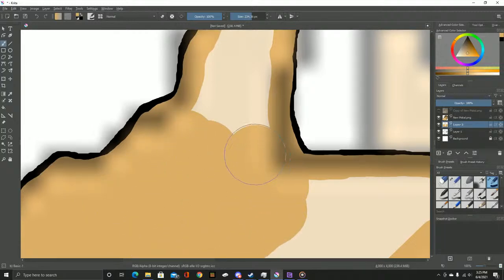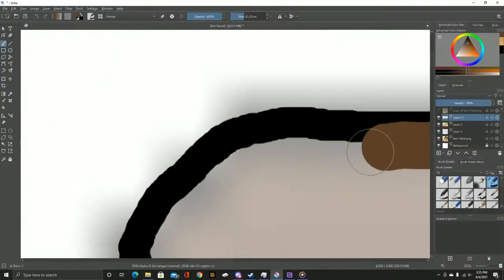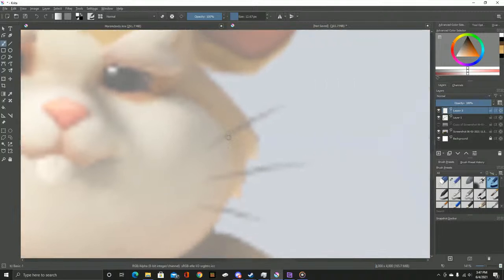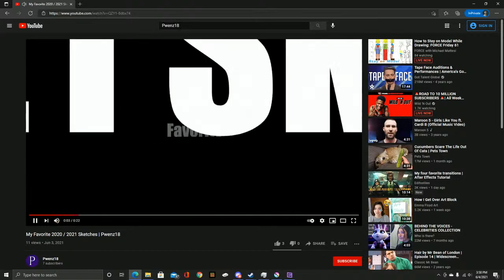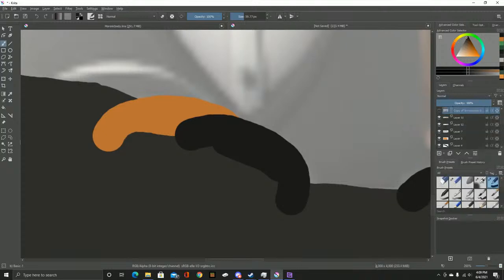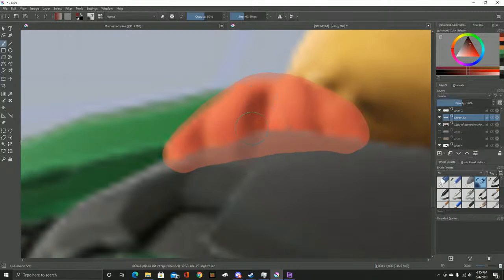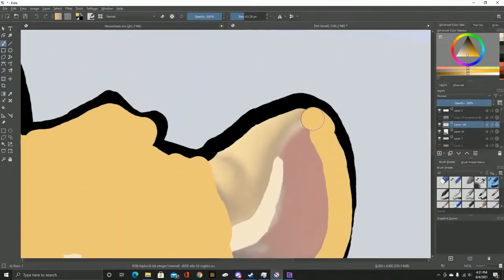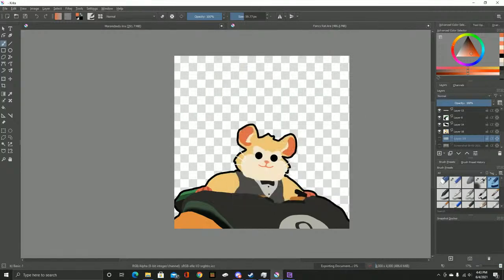Learning how to draw. As a Painter who can't draw to save his own life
spycrab